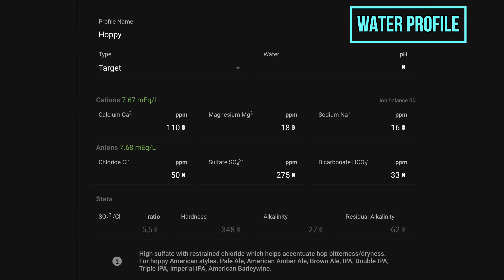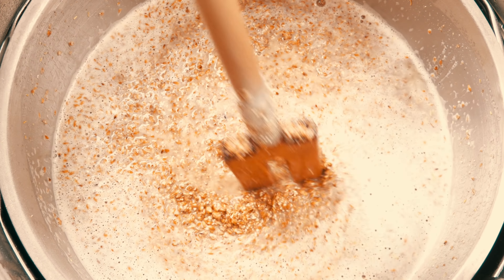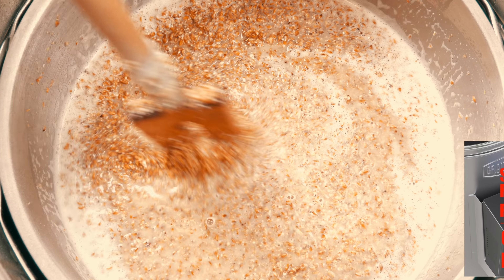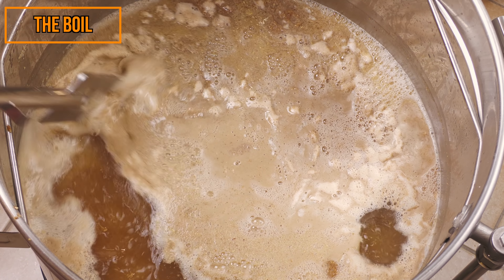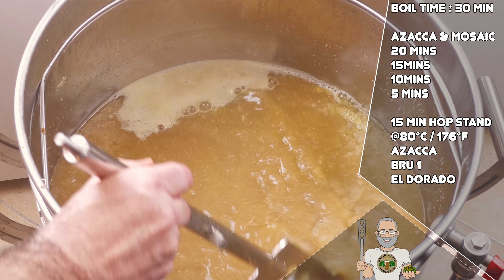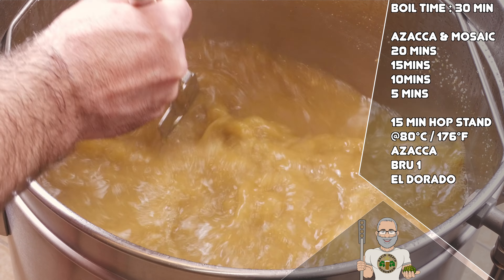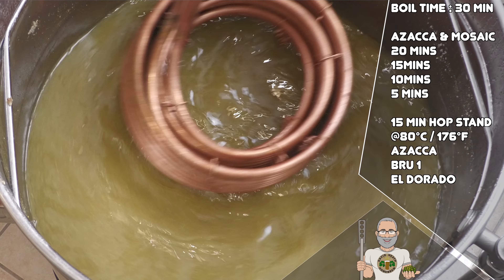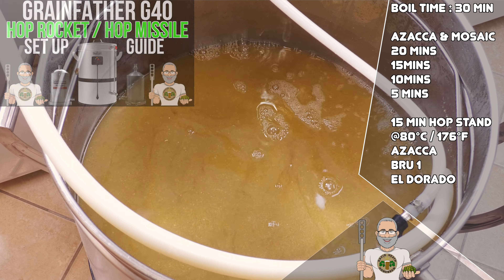Fruit Bomb Triple IPA Homebrewers Guide & Recipe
Author: David Heath
Type: All Grain
IBU : 89 (Tinseth)
BU/GU : 0.90
Colour : 16 EBC

Final Gravity : 1.007

Batch Size : 19 L / 5 US LQD Gallons

High fermentability plus mash out
65 °C/ 149 °F - 60 min - Temperature
75 °C/ 167 °F - 10 min - Mash Out

Fermentables
6.074 kg/ 13,39 lbs - Pale Ale (73%)
1.331 kg/ 2.93 lbs - Dextrose (16%)
416 g/ 1 lb- Acid malt  (5%)
166 g/ 0.35 lbs- Crystal malt  30 EBC (2%)
166 g/ 0.35 lbs- Carapils/Carafoam 3.9 EBC (2%)
166 g/  0.35 lbs- Wheat Malt, Pale (2%)

Hops

*Calculate the weight of hops to use using a recipe calculator and your hops AA%*

20 min - Azacca -  (11 IBU)
20 min - Mosaic -  (11 IBU)
15 min - Azacca - (10 IBU)
15 min -  Mosaic -(10 IBU)
10 min  - Azacca -  (8 IBU)
10 min - Mosaic -  (8 IBU)
5 min  - Azacca -  (5 IBU)
5 min - Mosaic -  (5 IBU)

Hop Stand
15 min hopstand @ 80 °C
15 min 80 °C - Azacca -  (6 IBU)
15 min 80 °C -  BRU-1 - (8 IBU)
15 min 80 °C  - El Dorado -  (7 IBU)

Dry Hops
3 days - 40 g / 1.41 oz - Azacca
3 days - 40 g / 1.41 oz- BRU-1
3 days - 40 g / 1.41 oz - El Dorado
3 days - 40 g / 1.41 oz - Mosaic

Yeast
1 pkg - Omega Lutra Kveik (DRY) OYL-071
(more yeast is suggested if you cannot meet the temperature requirement below)

Fermentation Profile
Ale
32 °C/90 °F - 5 days - Primary
Channel links:-

Channel links:-

Channel links:-